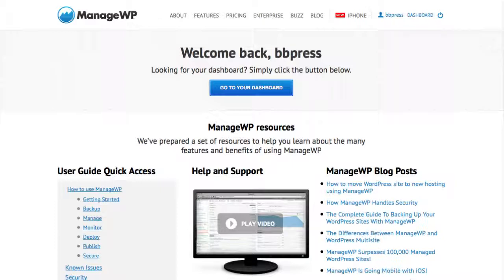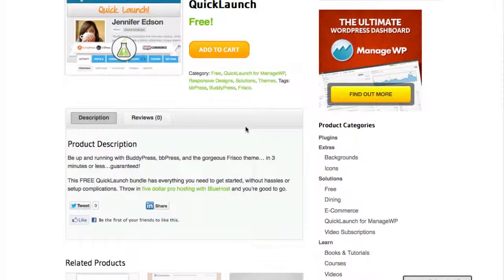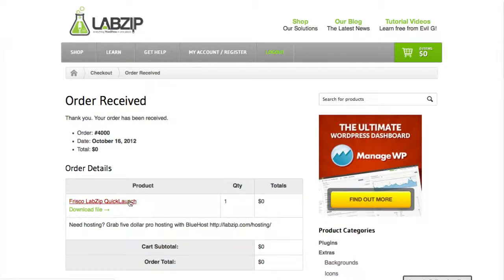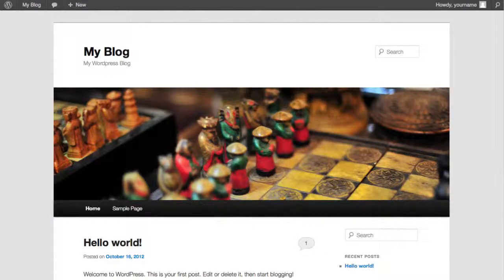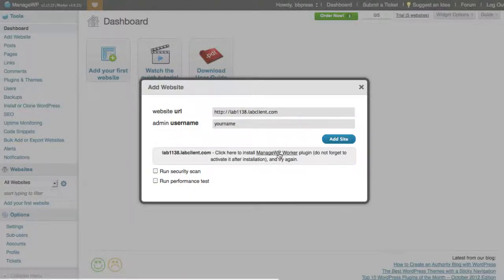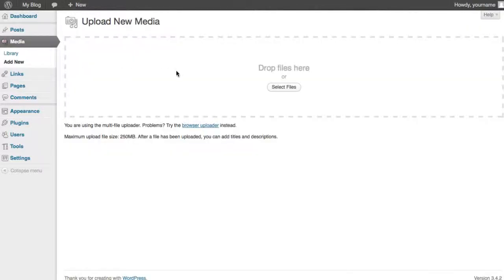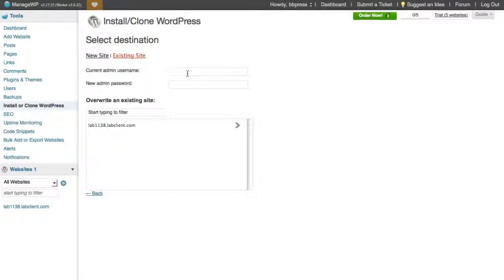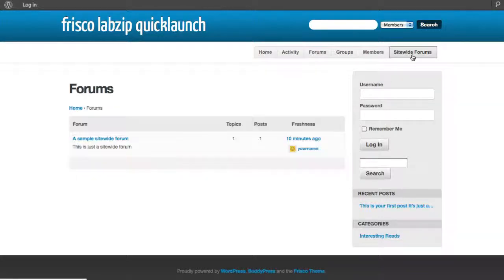Launch your WordPress site in under three minutes with LabZip QuickLaunch and ManageWP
In this video we show you how easy it is for someone to use our LabZip QuickLaunch solutions for ManageWP. Within 3 minutes or less you can go from an idea to a fully functioning WordPress site for your business or entrepreneurial endeavor.

Everything is ready to use, with the theme, plugins, and beautiful sample data. There's nothing left to chance. If you need hosting, you can even grab our five buck BlueHost special

ManageWP is free for up to five sites, so check them out